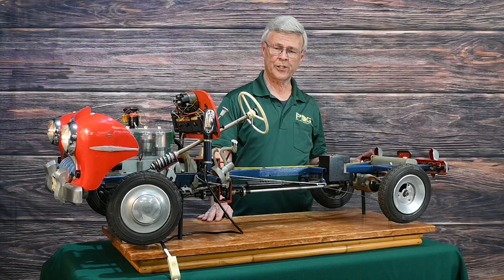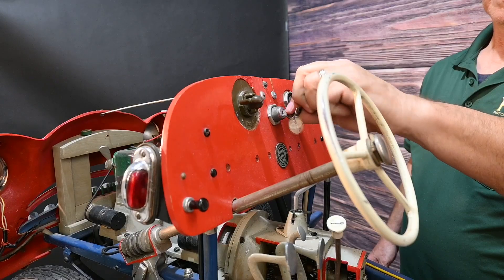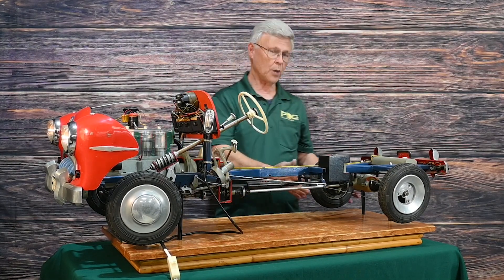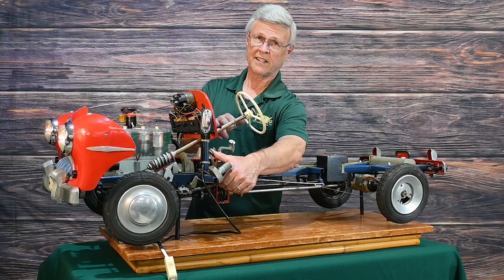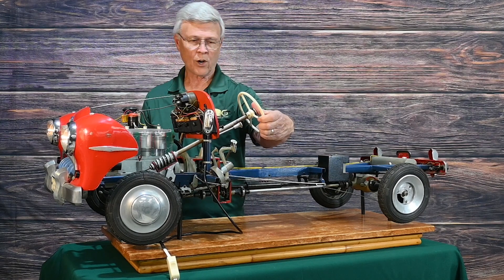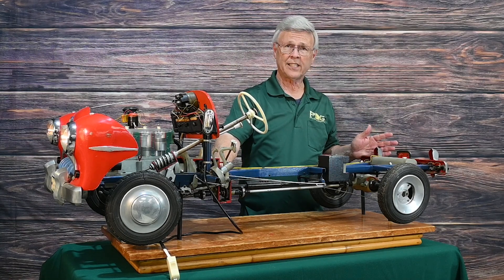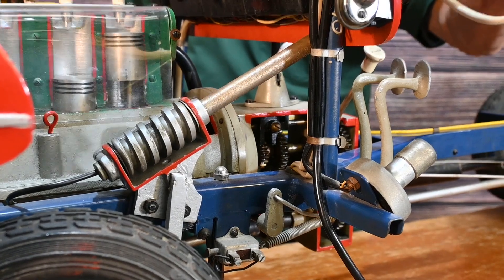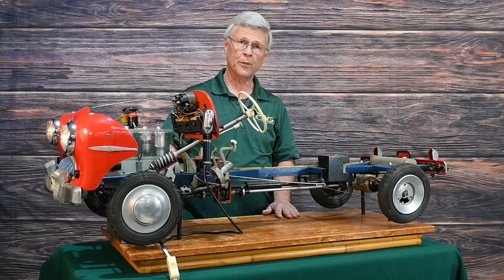Rare 1950s German Instructional Model Car at Pot of Gold Auctions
This item will be up for auction on Tuesday, April 23, 2024!

Lot 296: Rare 1950s German Instructional Model Car

Rare 1950s German instructional larger scale model car. This is the VVR 160 Verkehrs Verlag Remagen-RH, a cutaway demonstration model. Serial No. 1342. This is a very detailed model with a standard transmission gearbox, working rear differential, brake system, 6 volt electrical system that would operate lights. Great scale, cutaway show how various mechanical parts operate front to rear on this car. Pistons go up and down, light goes on for sparkplug firing. Shift gear box and see the gears changing in the transmission cut-a-way. Has working headlights. Even has rubber tires that turn when car is in gear. Great for the car guy, great display for the garage. Looks to be complete and is in working order. Measures 50” long, 20” wide and 19” tall.

View our full catalog of quality items up for auction at: PotOfGoldAuctions.com